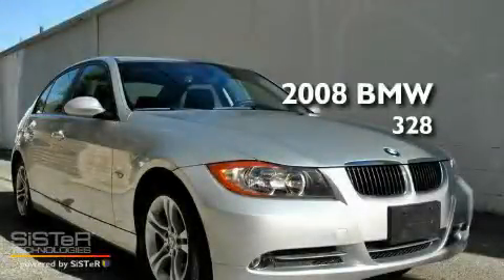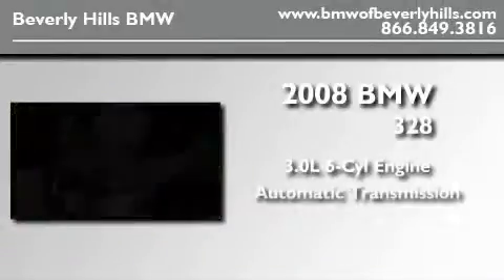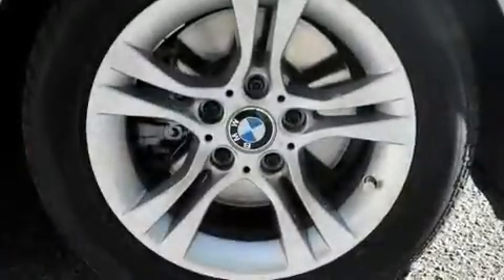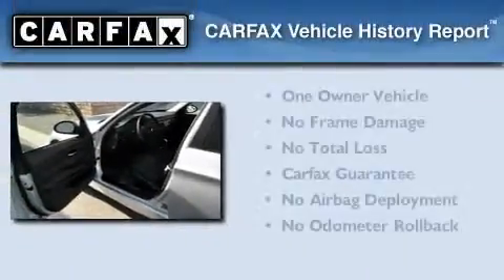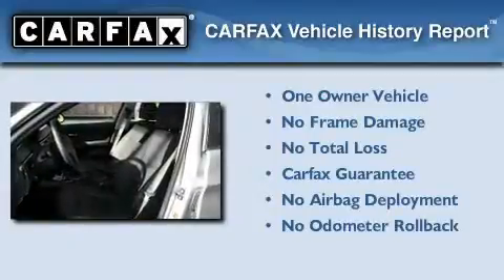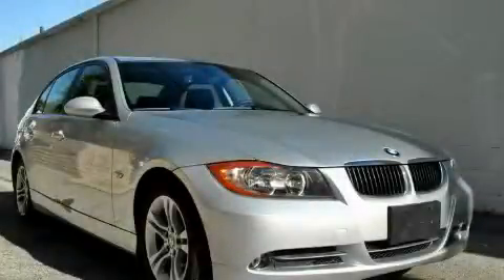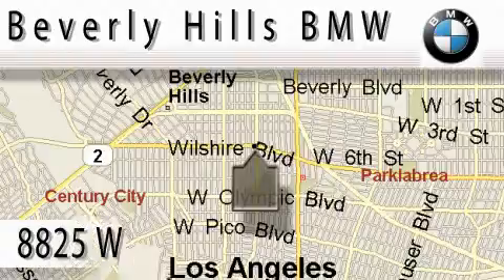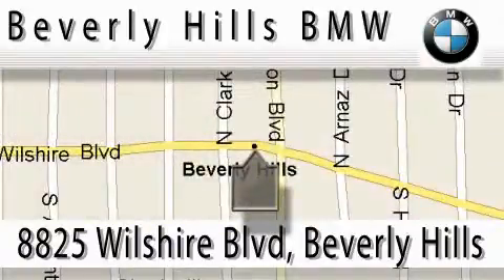2008 BMW 328 Certified Beverly Hills CA 90036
Year : 2008

 Make : BMW

 Model : 328

 Engine : 3.0L I-6 cyl

 Trans . : Automatic

 Exterior : Silver

 Miles : 14,314

 Interior : Black

 8825 Wilshire Boulevard

 2008 BMW 328 Beverly Hills CA